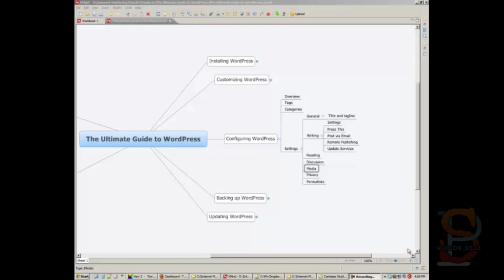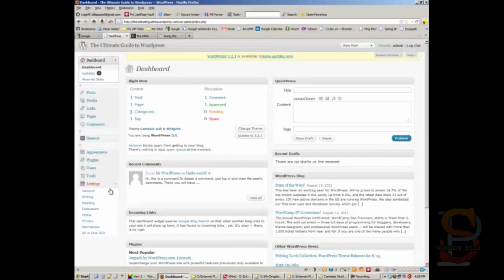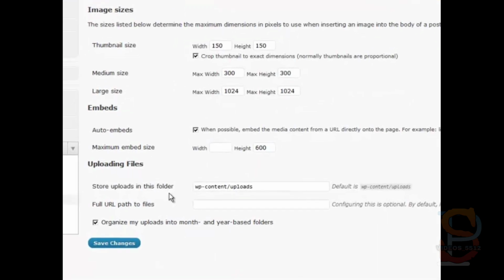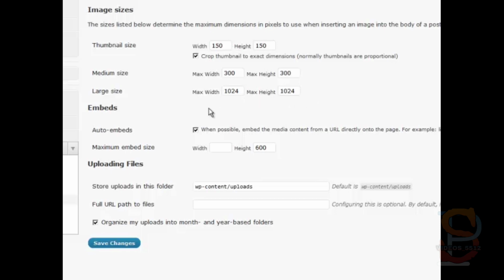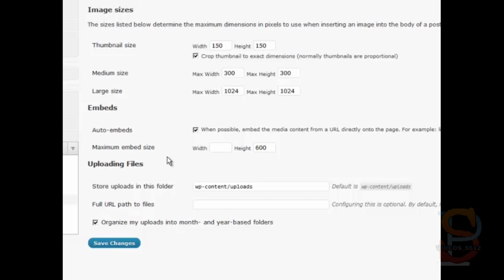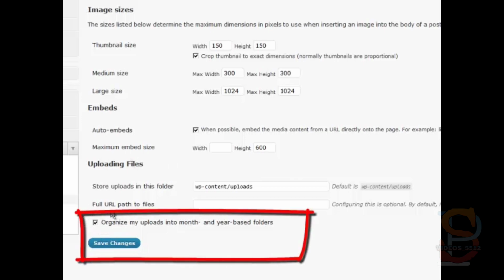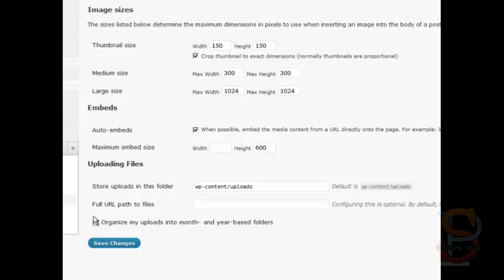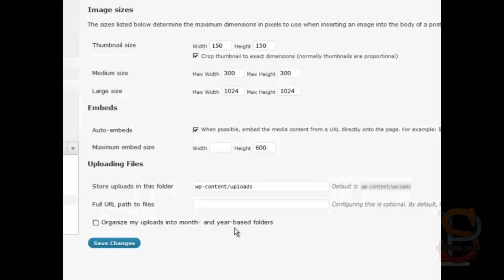Configuration Settings Media